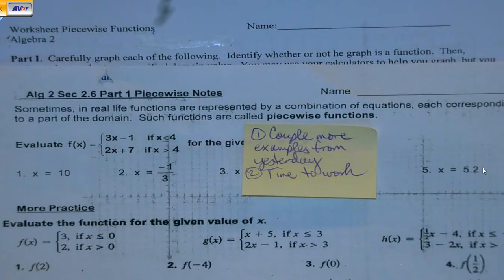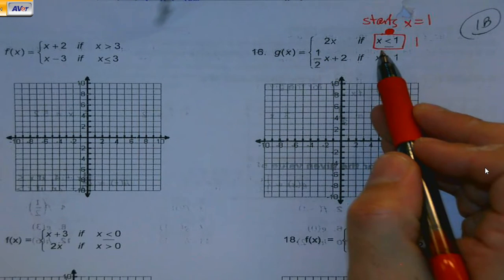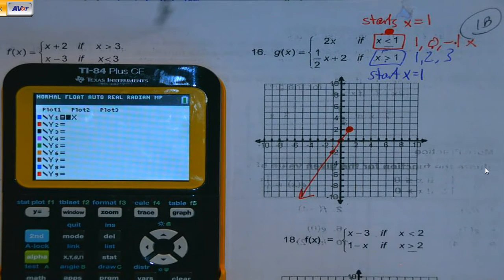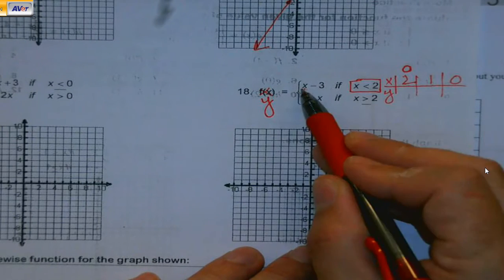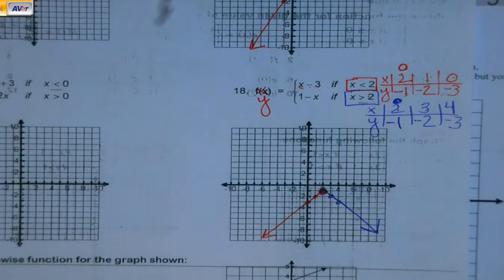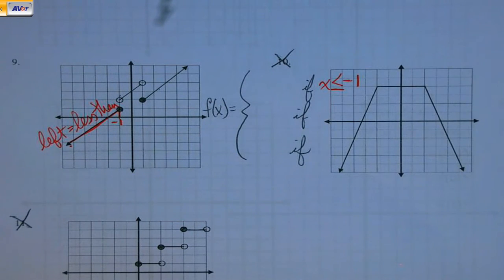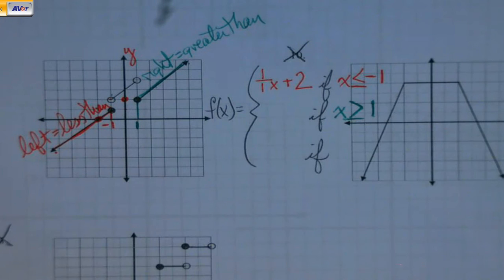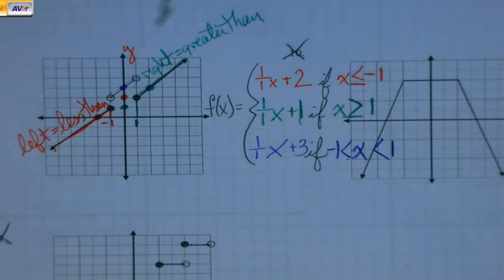Piecewise Day 2 Examples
We review how to graph a piecewise function using the calculator and also by making a chart.